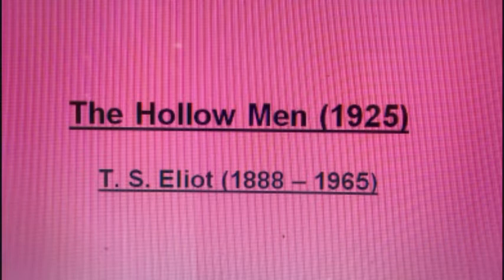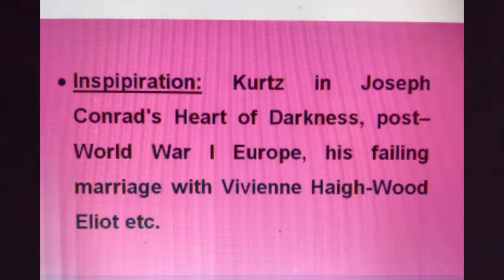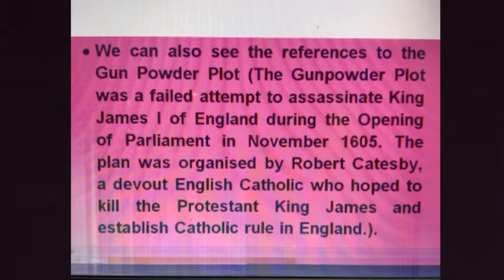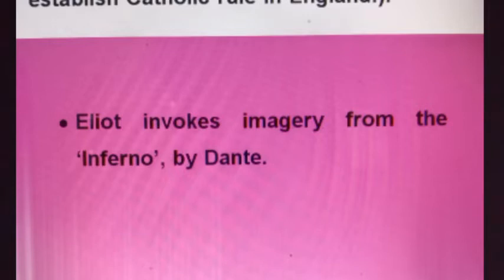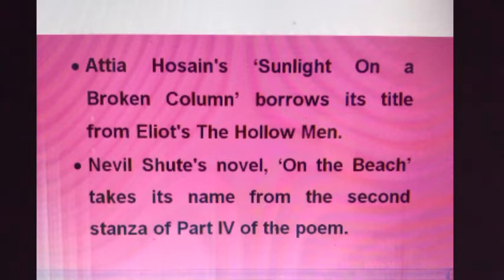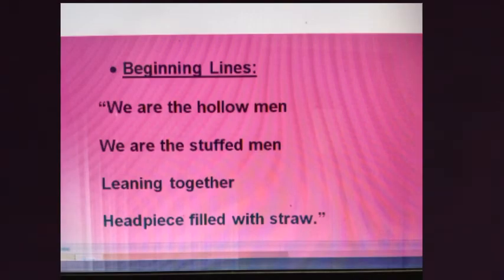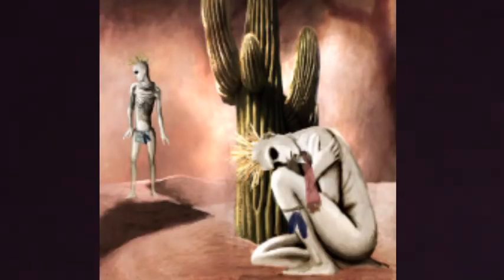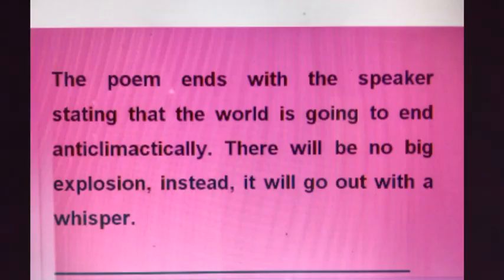The Hollow Men, by T. S. Eliot